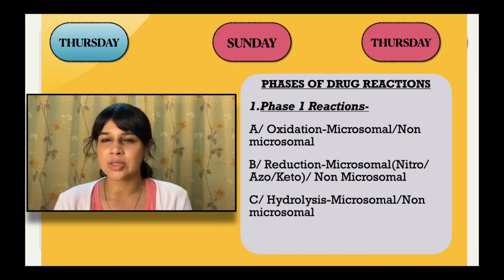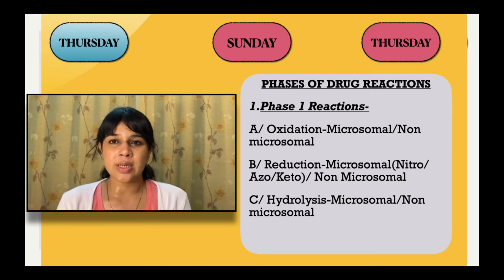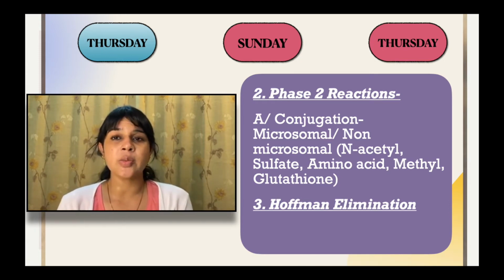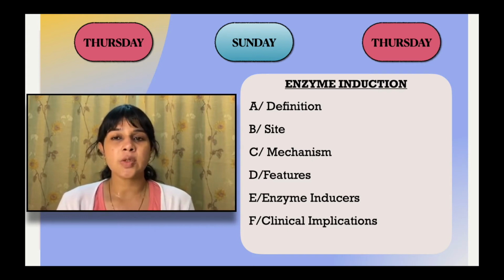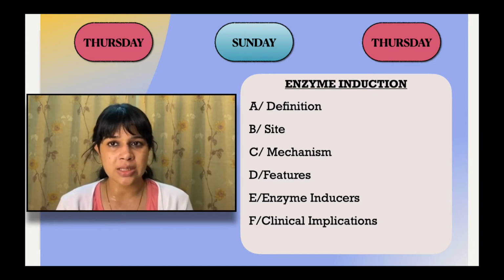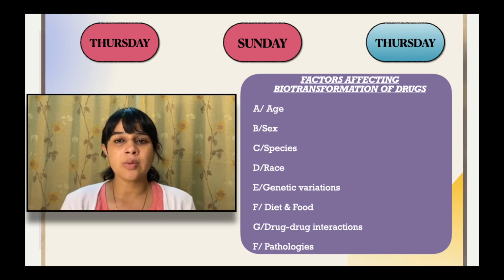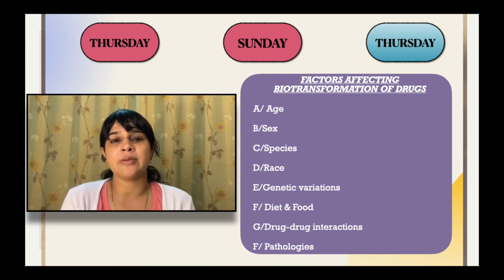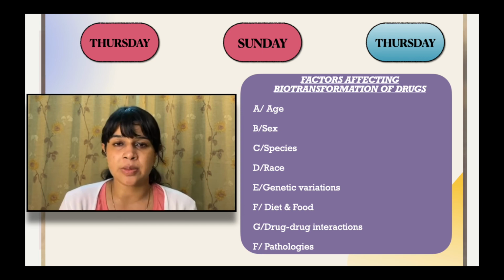IS PHARMACOLOGY DIFFICULT WEEKEND CLASSROOM | PHARMACOLOGY PODCAST SUMMARY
Hello all, Welcome to IS PHARMACOLOGY DIFFICULT Podcast!This is the Is Pharmacology Difficult weekend classroom, the pharmacology podcast summary!!
1. Apple.-  🟪
3. Spotify- 🟩
5.. Soundcloud- 🟨

📬.📜. For MY NEWSLETTER.📜. 📬
For some more information etc., -
Thank you all soo much..